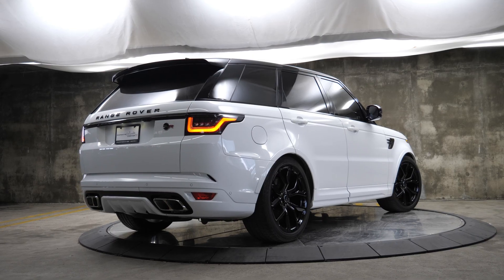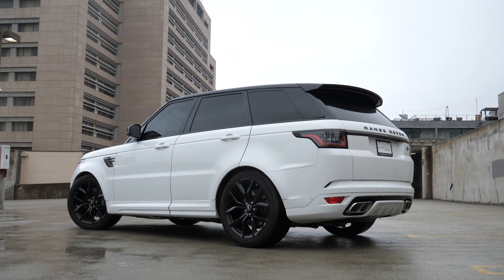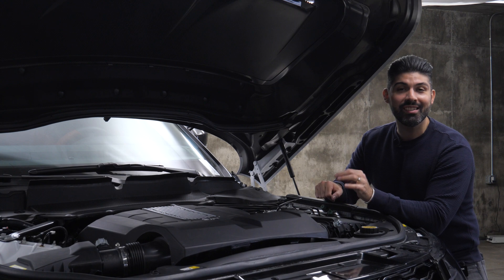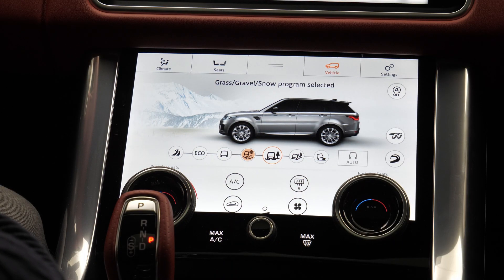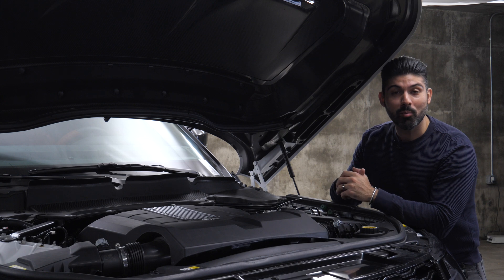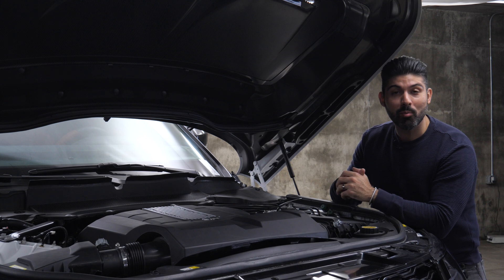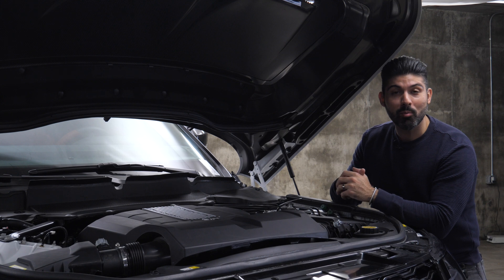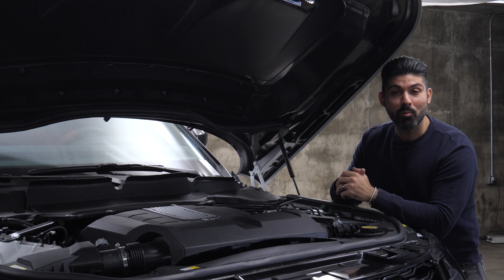All You Need To Know About The Range Rover Sport SVR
The Range Rover Sport SVR is the most powerful Range Rover ever made. Distinguished by 3 letter, SVR, this Range Rover Sport is the baddest one currently available, and yes its more powerful than the new one that recently came out.

So the SVR, well its actually SVO, but R is more often than not a cooler letter for naming cars versus the letter O, but i digress. The SVR is a monstrously powerful SUV with a character full supercharged  V8. There's even a hint of supercharger whine that comes through into the cabin. The interior is of great quality, but the trunk space and overall interior dimensions aren't the best compared to the competition.

This was the first Land Rover product i had extensive time with and i really enjoyed it. I can see why many people drive Range Rover products, even beyond just the badge. There is an element of cool i associate with Range Rovers and this SVR doesn't disappoint.

0:00 Introduction
0:25 Styling
1:25 What Makes It an SVR
3:05 SVR Interior
6:18 SVR Back Seats
7:12 The Trunk
7:35 The Drive